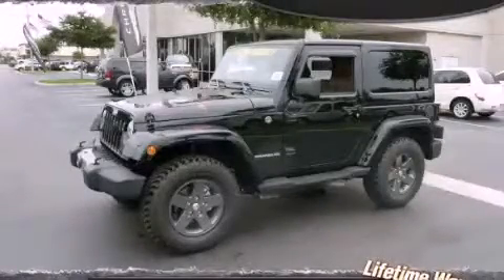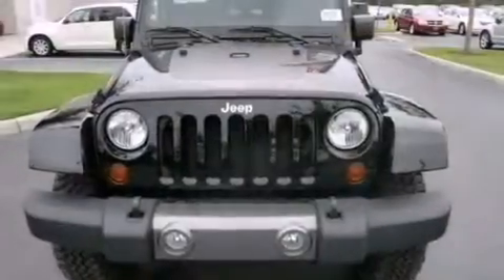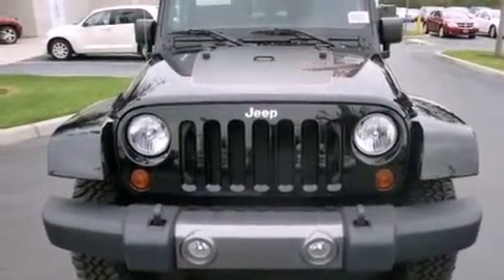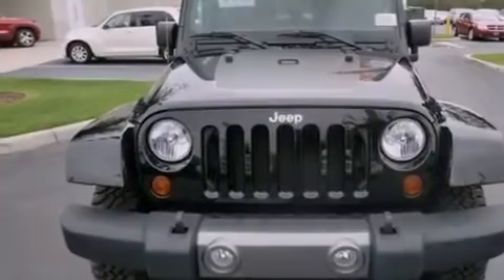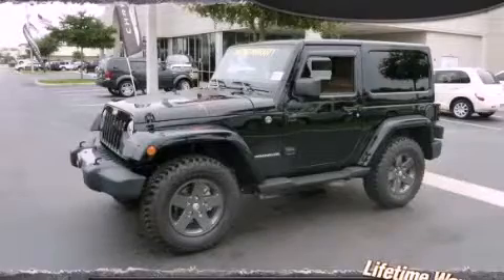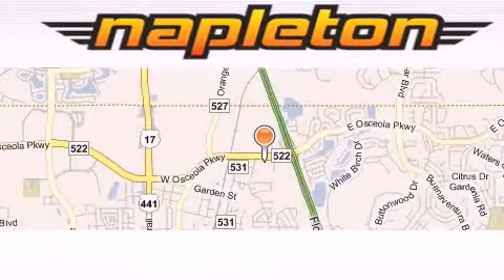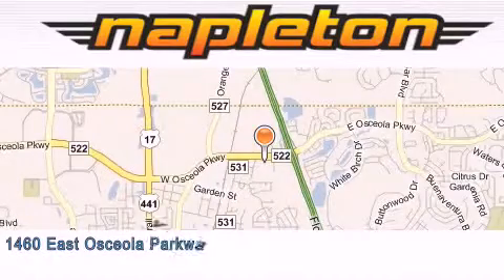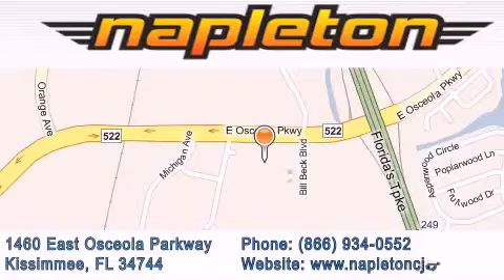2011 Jeep Wrangler Davenport FL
Year : 2011

 Make : Jeep

 Model : Wrangler

 Engine : 3.8L SMPI V6 engine

 Trans . : Automatic

 Exterior : Black

 Miles : 3

 1460 East Osceola Parkway

 2011 Jeep Wrangler Kissimmee FL